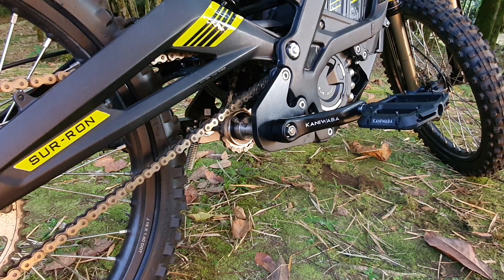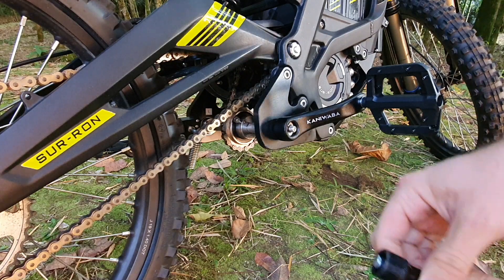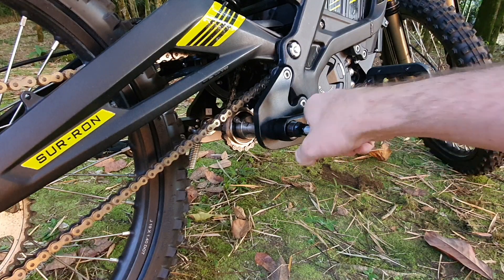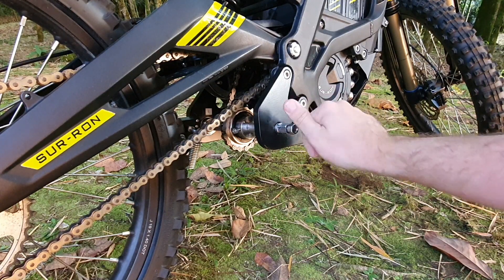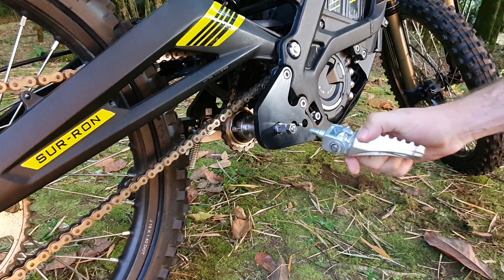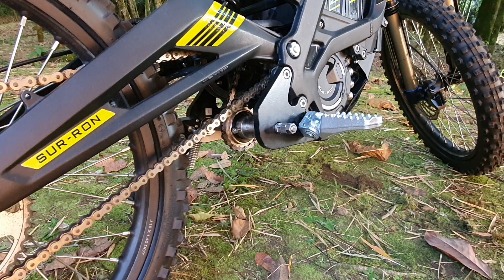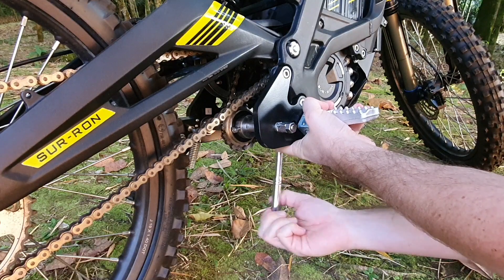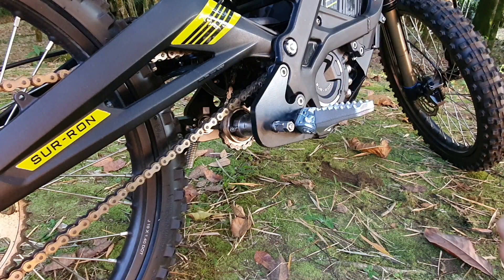How to easily change between Cranks and Pegs with your KANIWABA Pedal Kit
All of KANIWABA's pedal kits allow you to easily change between cranks and pegs in 5 minutes.   YOU decide which one you want!